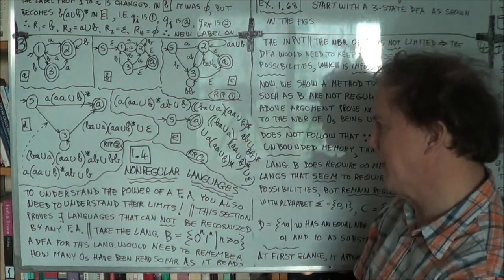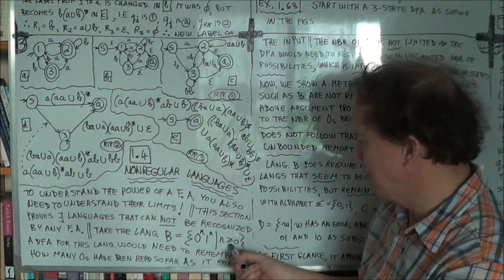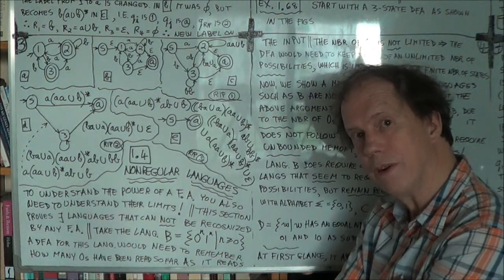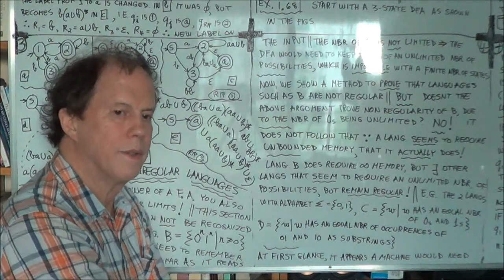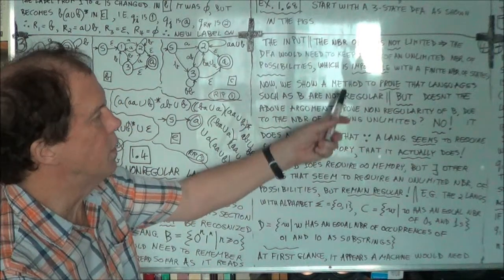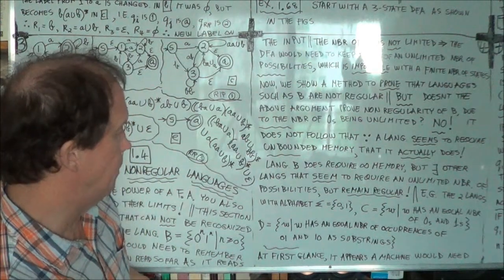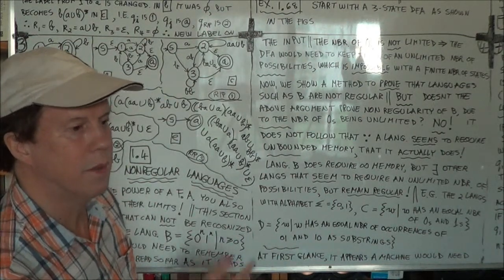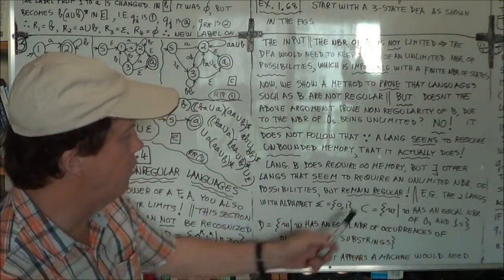deGarisMPC ThComp1xx 2of2 Sen,M1,Sipser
Theory of Computation (Sen, M1, Sipser) Lect. 1xx ("Reg.Languages"), Part 2 of 2